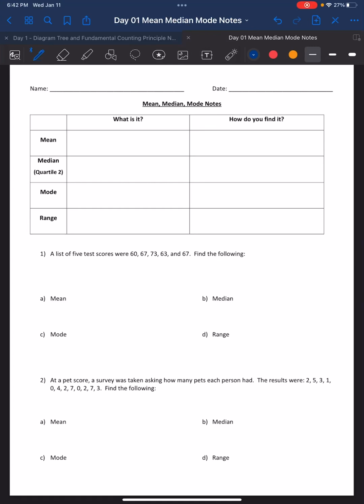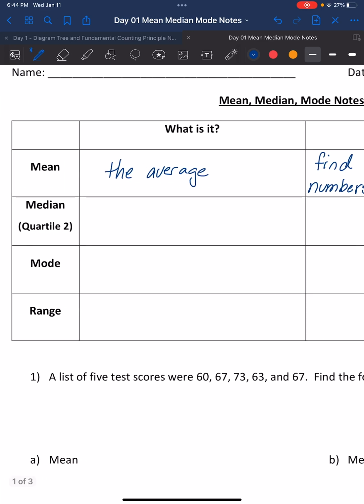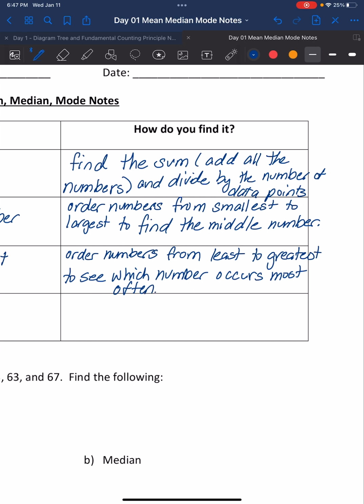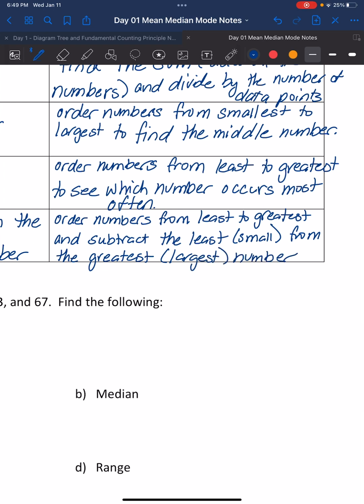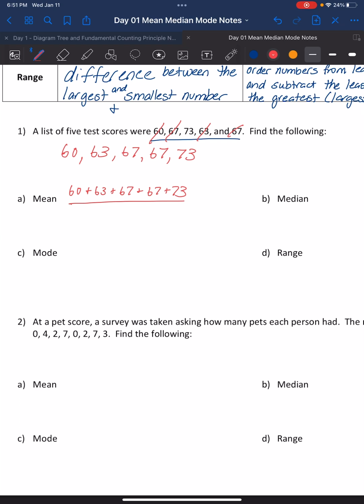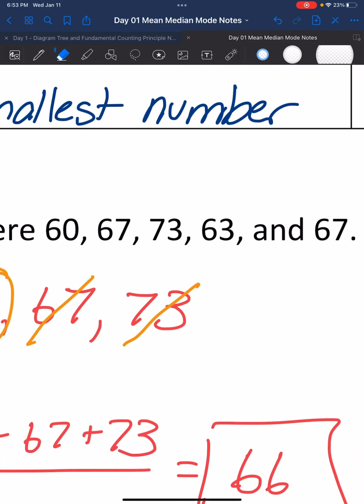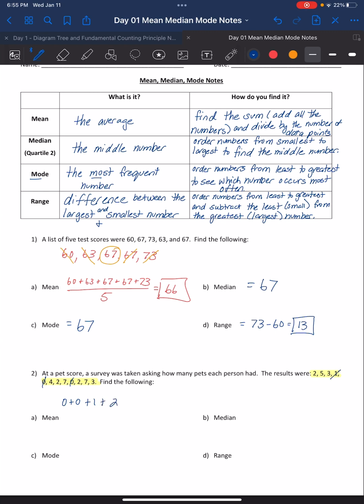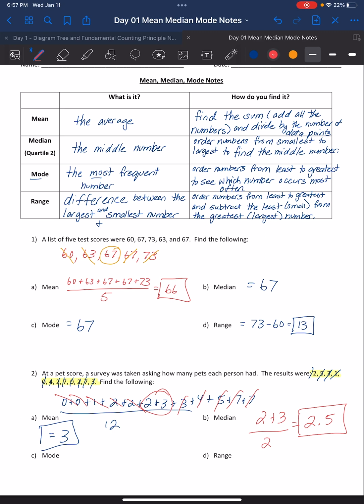Mean, Median, Mode, Range (Int Alg - Statistics)